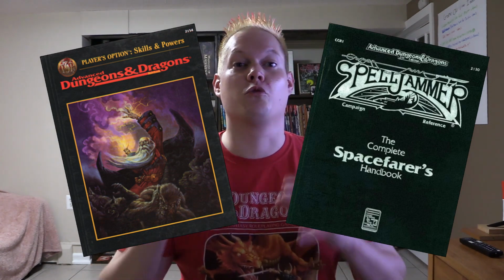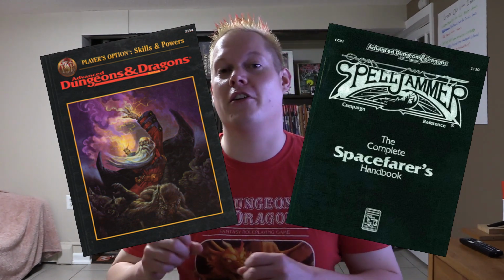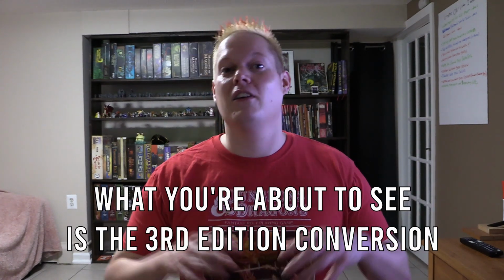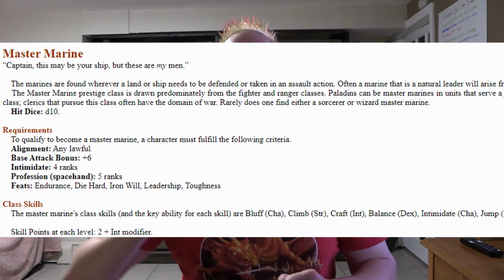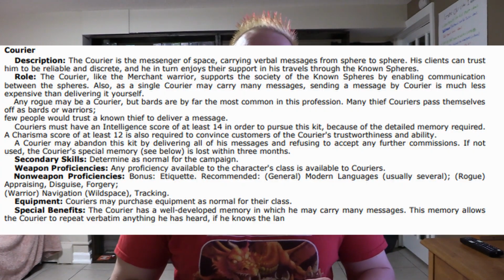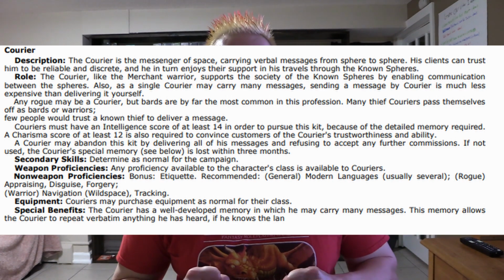New Spelljammer Class & Spells! - New Content For 5E D&D!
In today's video New Spelljammer Class & Spells! - New Content For 5E D&D! we discuss what we may be seeing in the new 5th Edition D&D Spelljammer books when it comes to classes, subclasses and spells.

I'm excited to talk about the Corsair in New Spelljammer Class & Spells! - New Content For 5E D&D! because we may finally get an answer to the D&D Paladin that's less about an oat and more about granted power from a government. I'm also excited for the three new subclasses and I discuss them in length in New Spelljammer Class & Spells! - New Content For 5E D&D! as well as the brand new spells I expect to see!

Our music provider is White Bat Audio

0:00 - Intro
1:10 - The New Class
4:30 - New Subclasses
11:00 - New Spells
14:50 - Final Thoughts